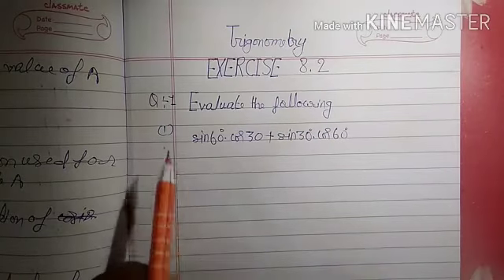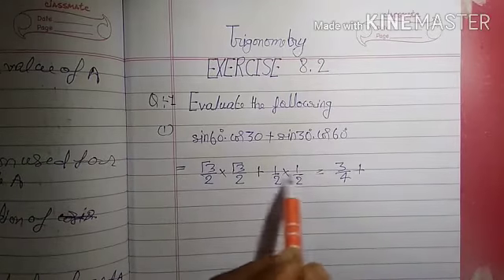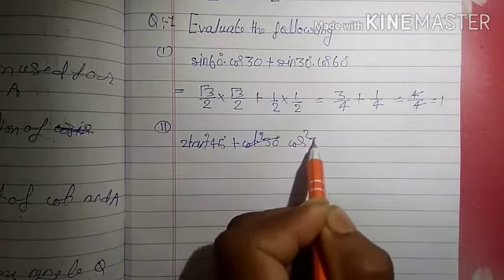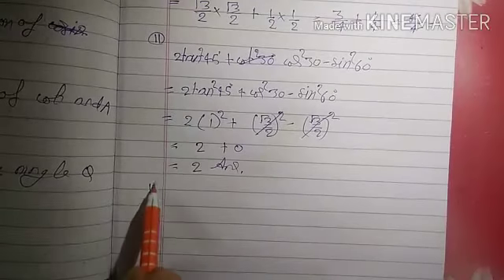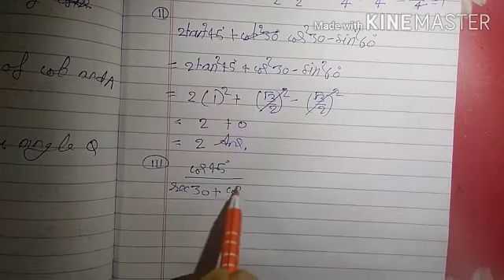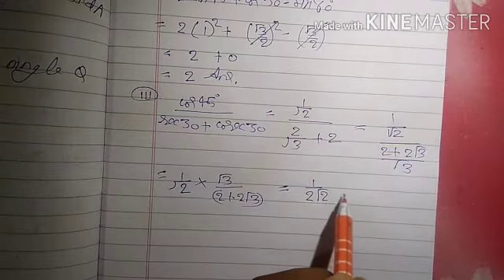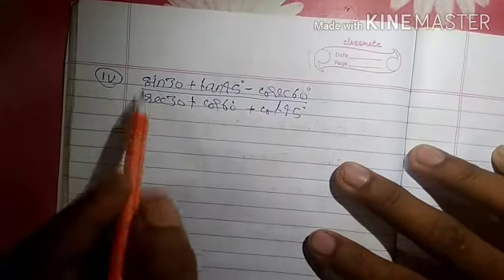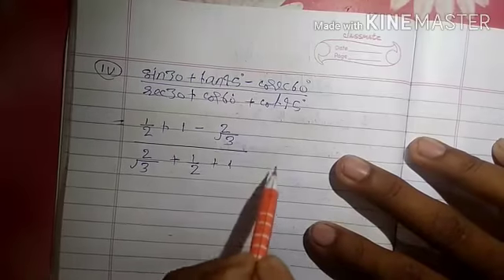Class X trigonometry NCERT Book EXERCISE 8.2